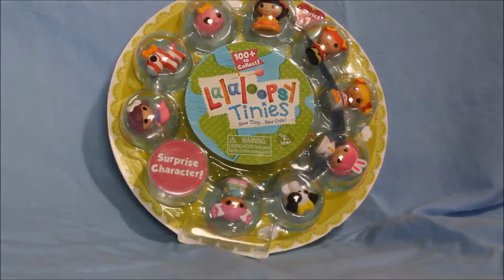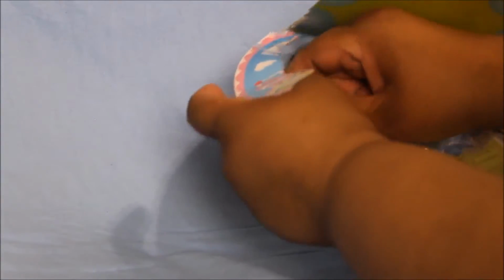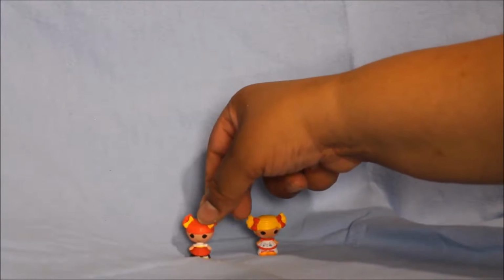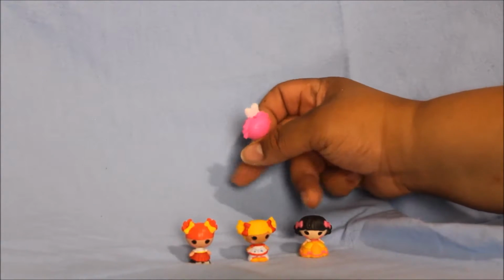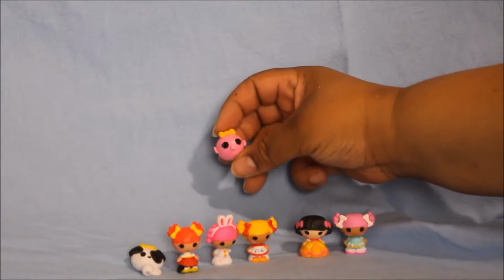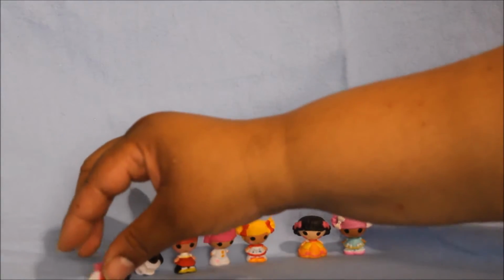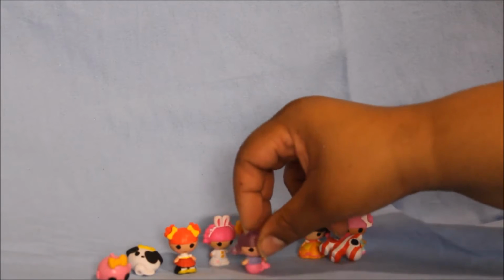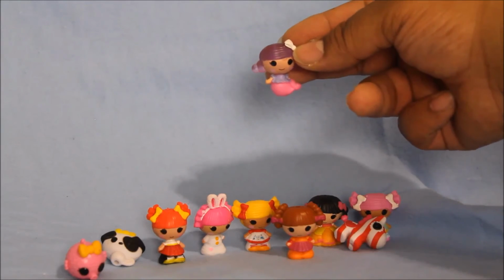All New Lalaloopsy Tinies | TMD Toy Review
I hope you enjoy this video showing you these cool Lalaloopsy Tinies.